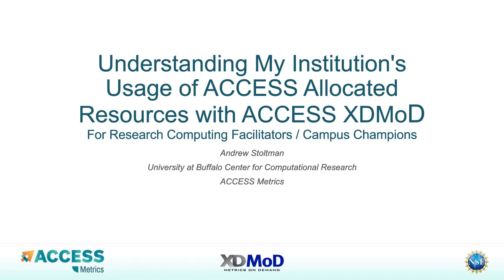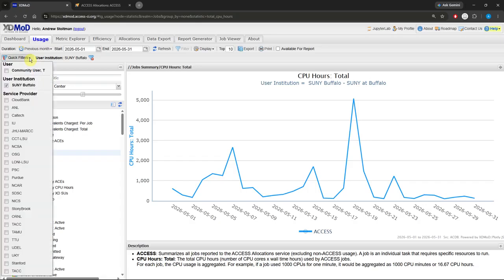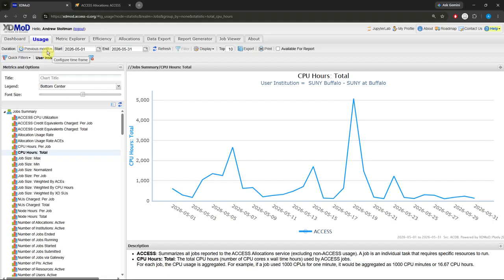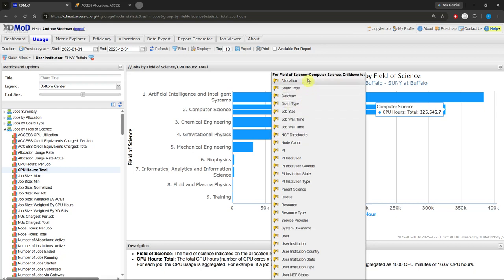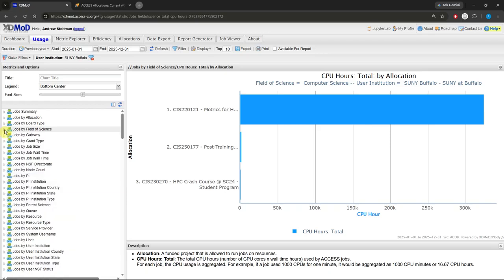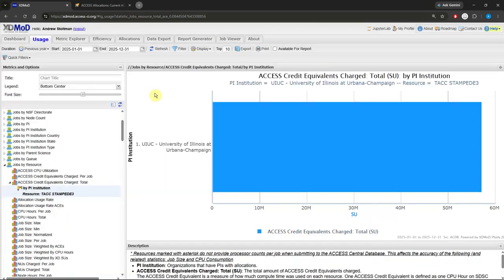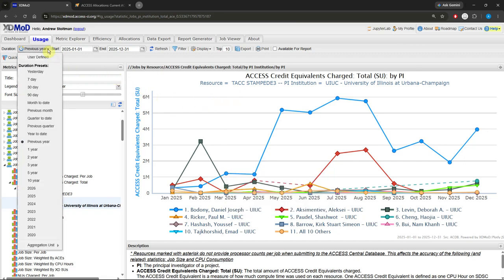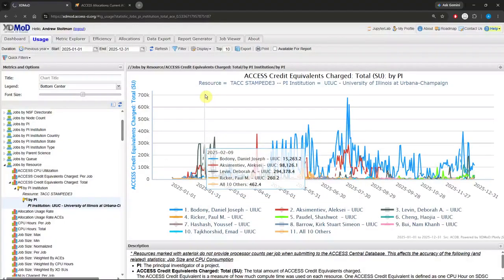Understanding My Institution's Usage of ACCESS Allocated Resources with ACCESS XDMoD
Learn more about using XDMoD for your institution in this ACCESS presentation.